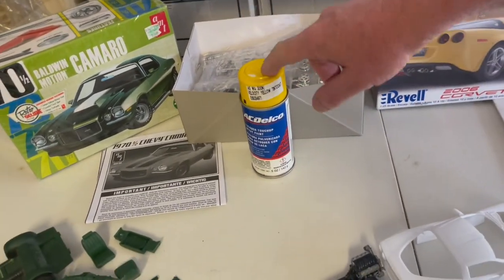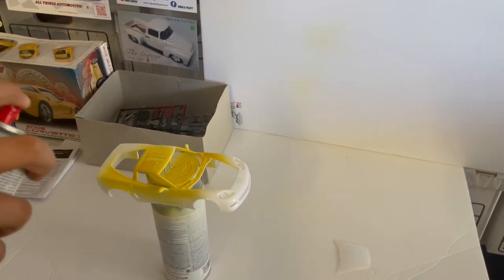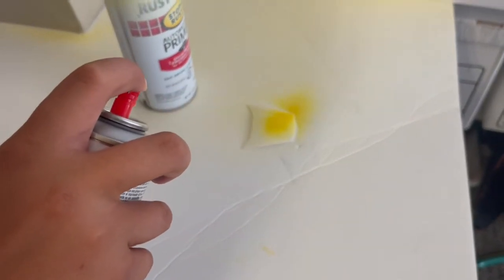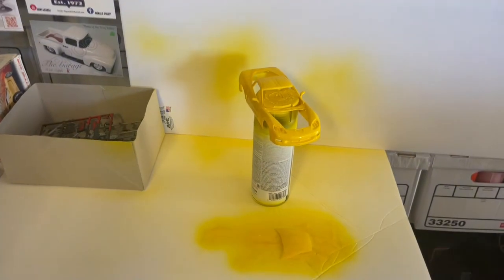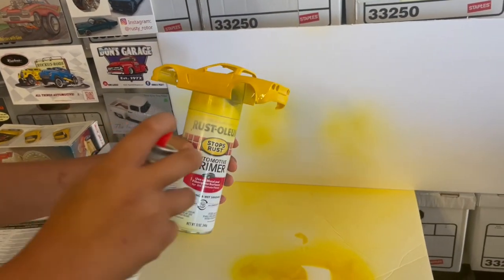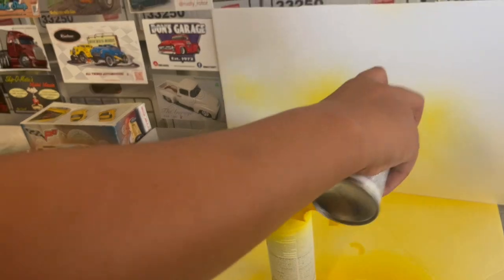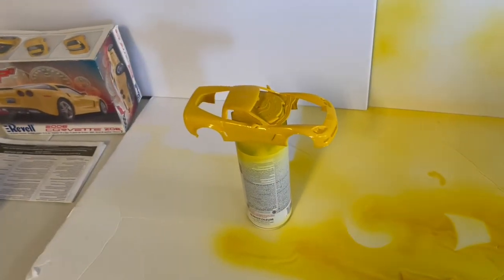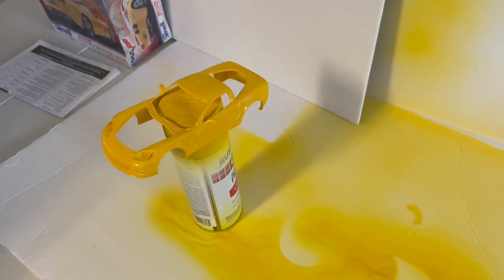Model Car Building Gen Z Style Part 2 PAINTING THE Z06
Part 2 of our series teaching my son to build model cars.  Today we are applying Velocity Yellow paint to the body.